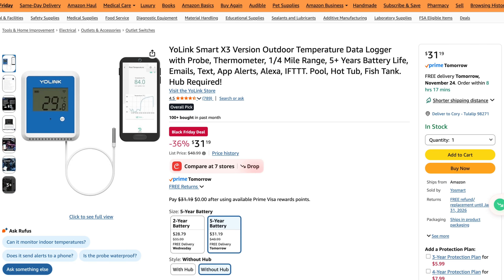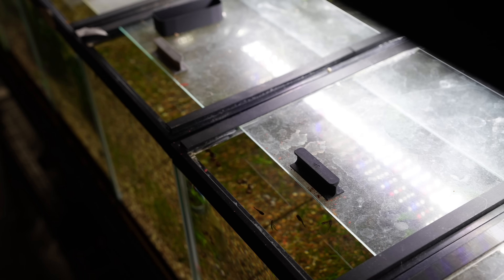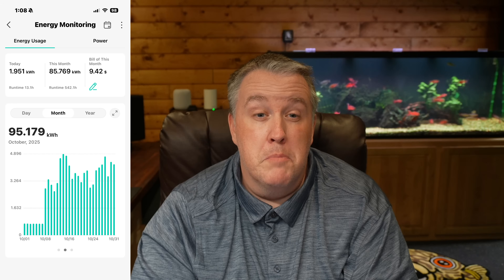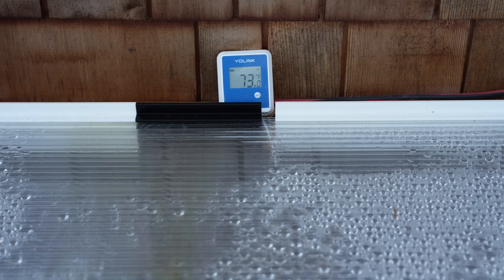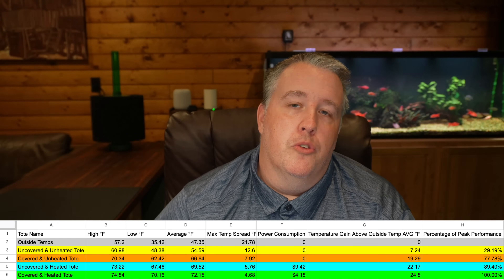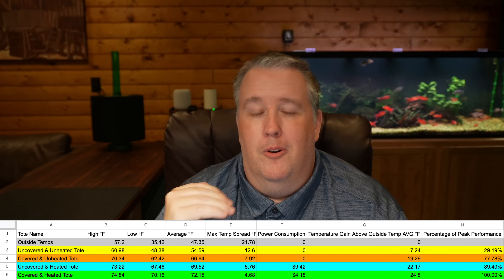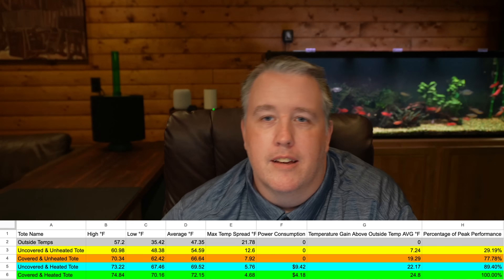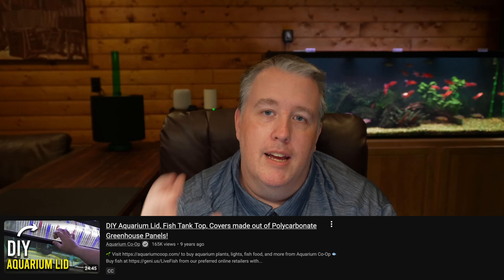Aquarium Lids Make a HUGE difference! [Data Nerds]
It's been a long time in the making. Do lids matter for aquarium temperatures? Yes they do, but how much? Find out now.